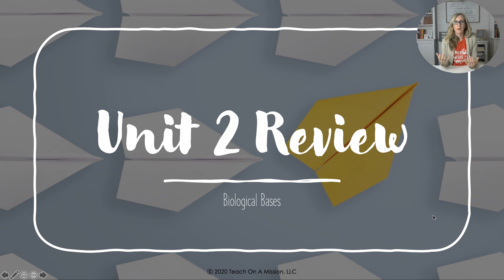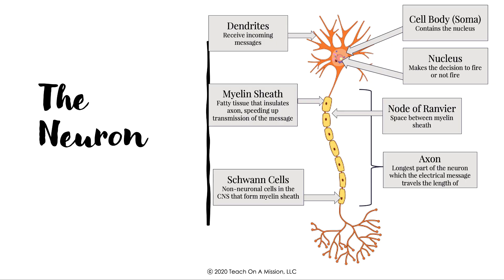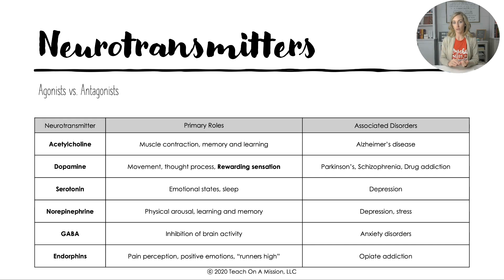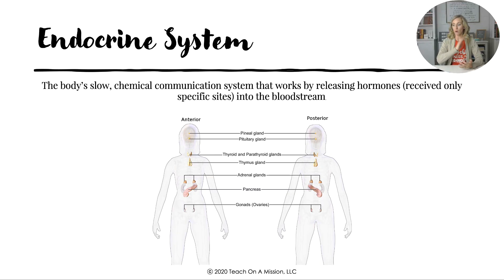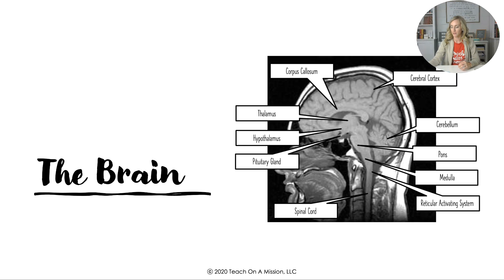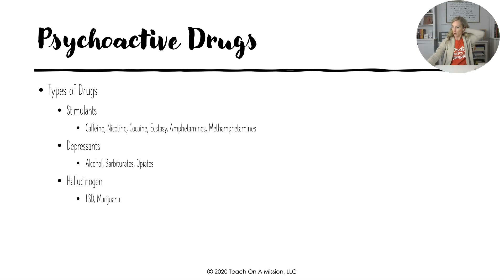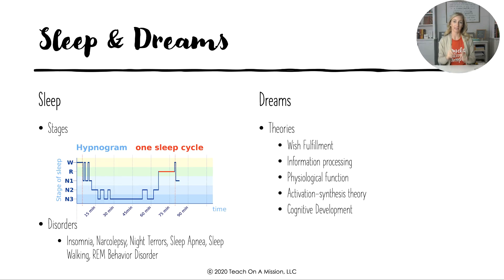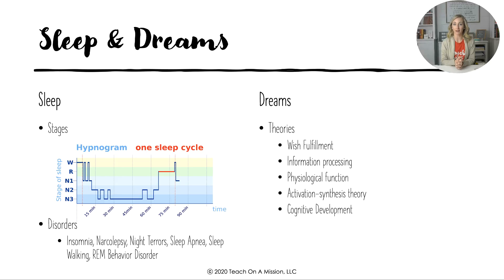AP Psychology Unit 2 Biological Bases Review Video with Mandy Rice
Let's review Biological bases and all of it's important topics, mostly for conceptual understanding, but making sure we know those brain scans for scientific investigation.

We talk about the neuron, nervous and endocrine system, the brain, psychoactive drugs, sleep and dreams.

Be sure to visit us at teachonamission.com